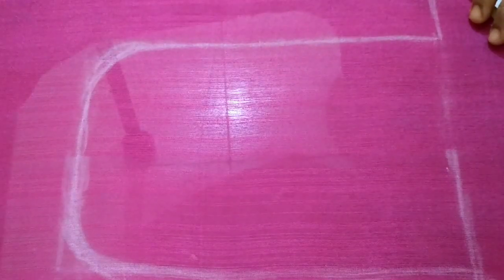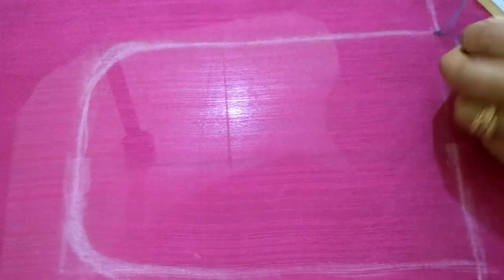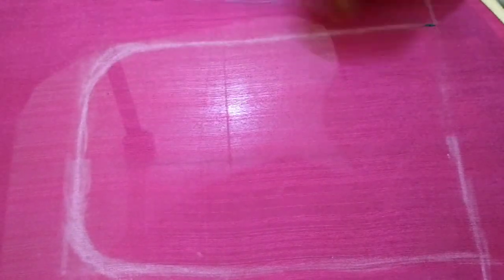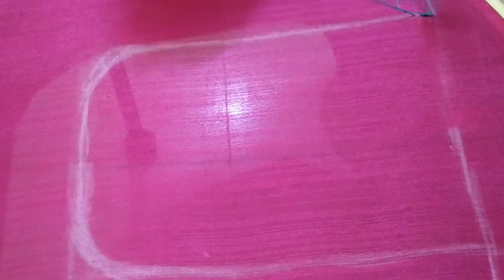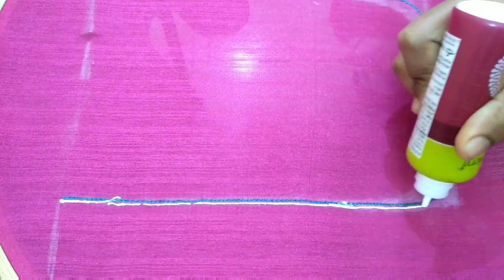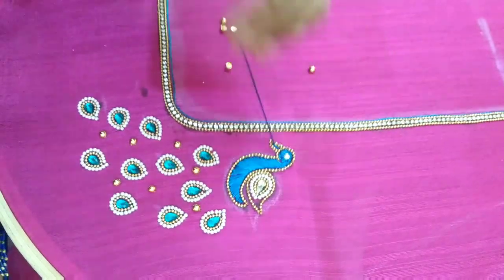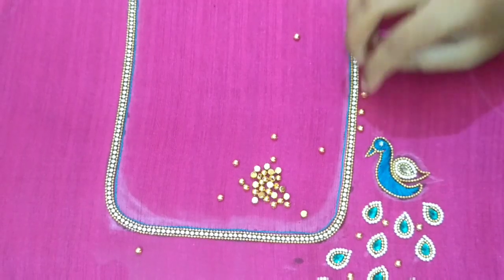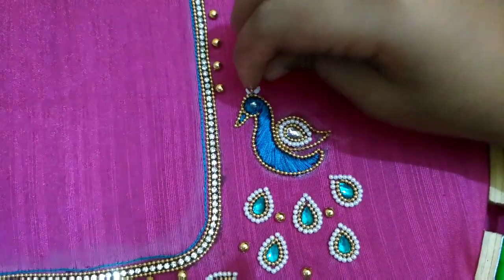Beautiful peacock design stitching with normal needle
Aari work with normal needle,maggam work with normal needle,zardosi work with normal needle,beautiful neck designs stitching with normal needle,stitch your own blouses during this lockdown
peacock designblouse designs
Blouse neck designs
new blouse designs
Peacock blouse designs
new peacock blouse designs